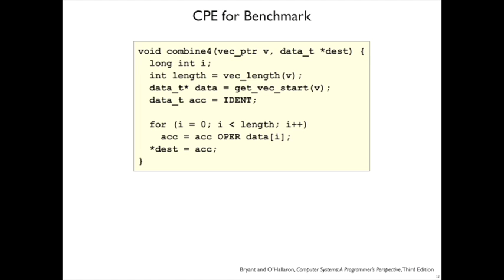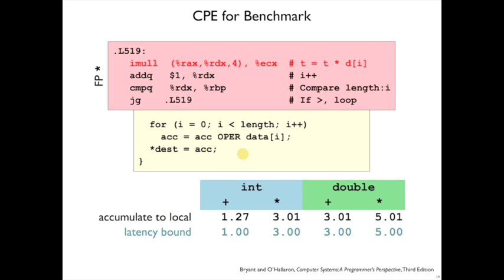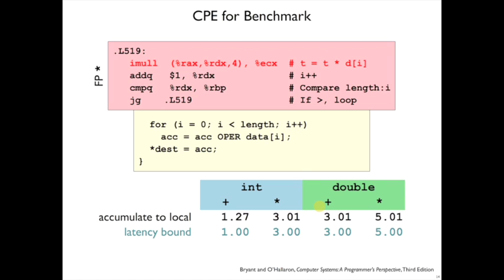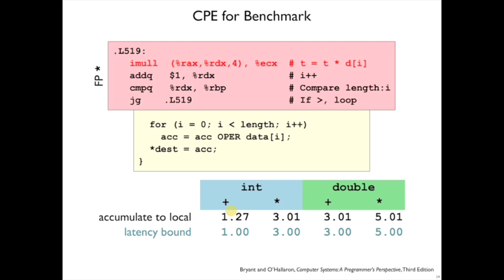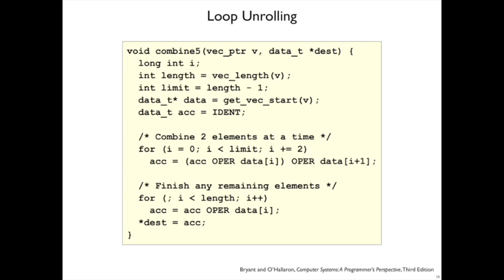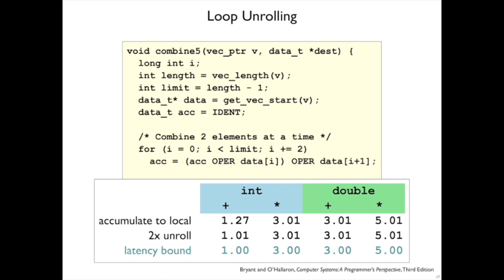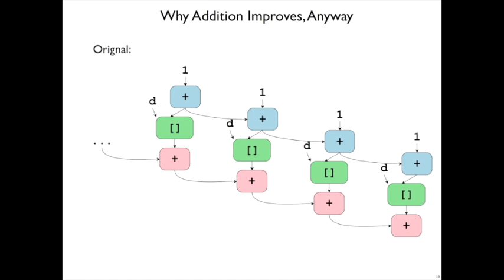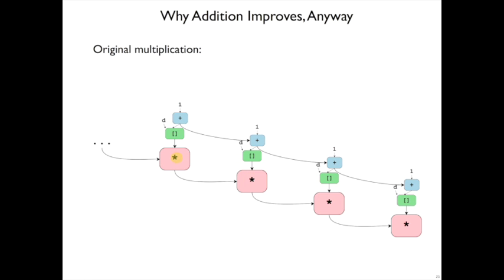Optimization 9: Loop unrolling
Attempting to expose more parallelism to the processor by manually unrolling loops